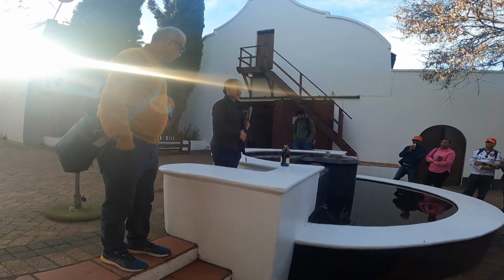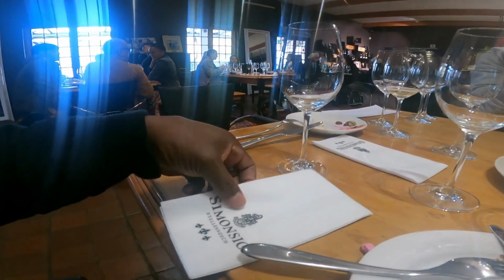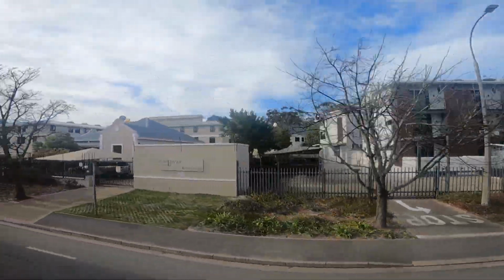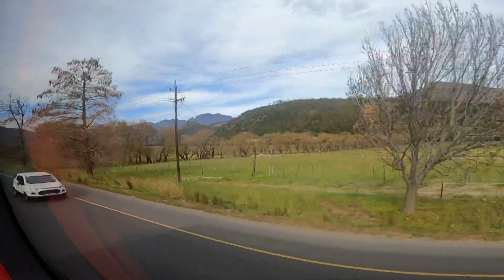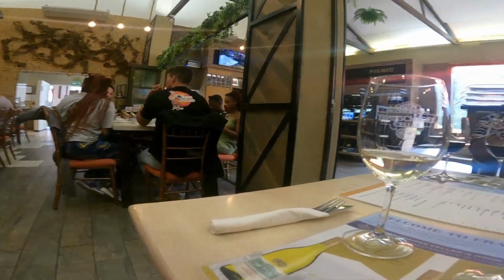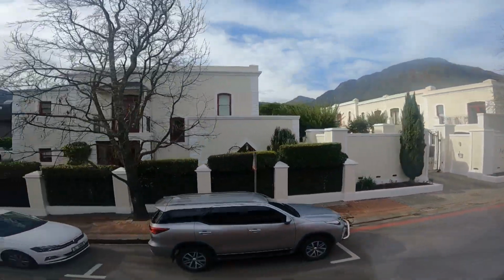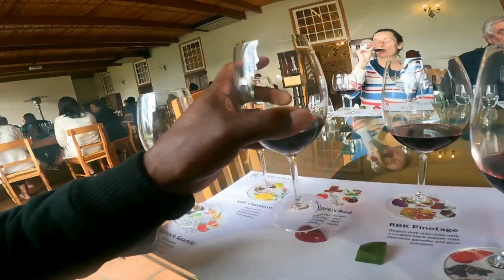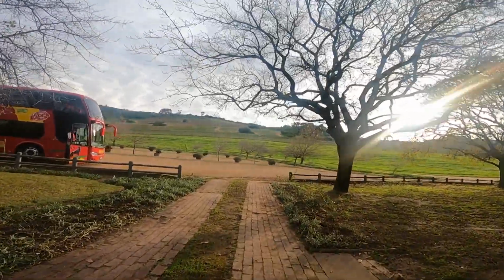Wine Tasting In Stellenbosch, Franschhoek Cellar CapeTown 🇿🇦Got drunk 🙆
Had no Idea the rich wine in the wine Valleys of Stellenbosch, FransHohoek Cellar and  was this. CapeTown South Africa 2023 wine tasting and touring.